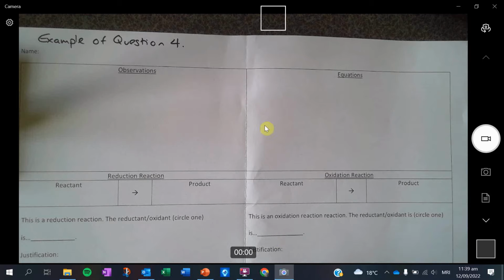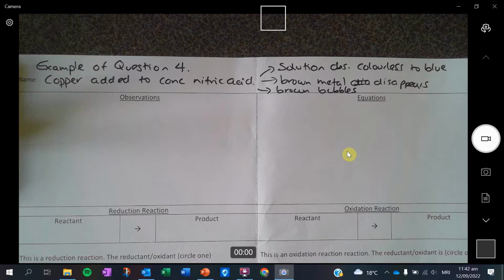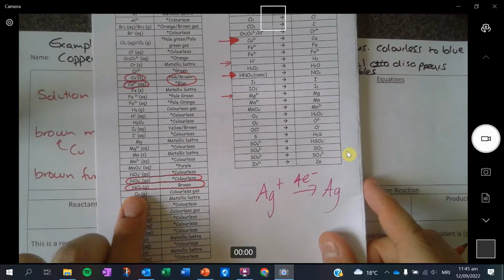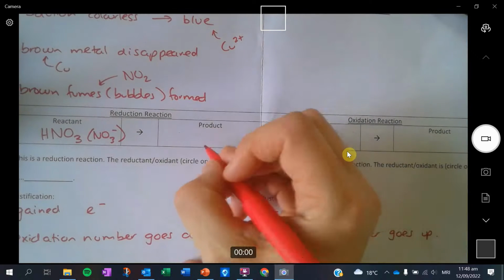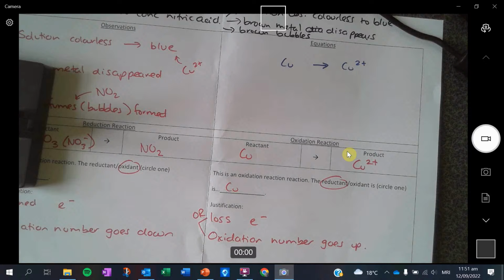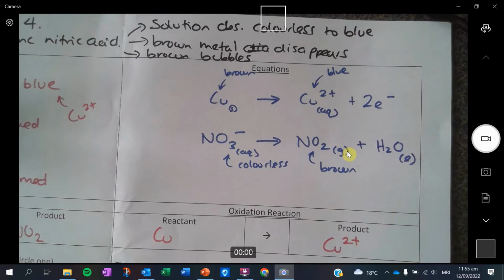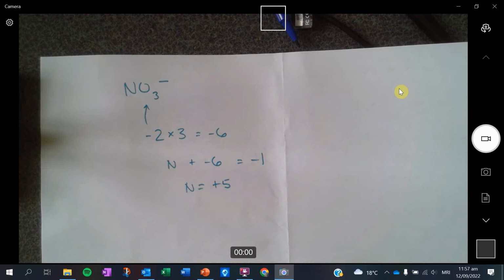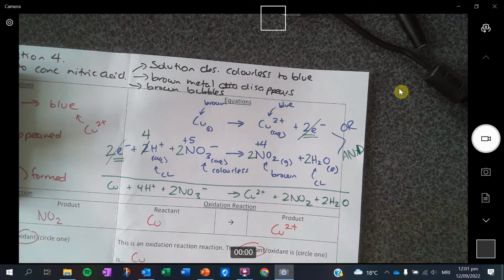Copper and nitric acid example